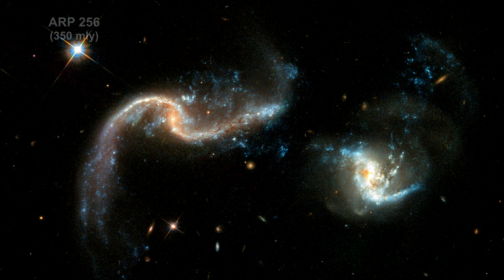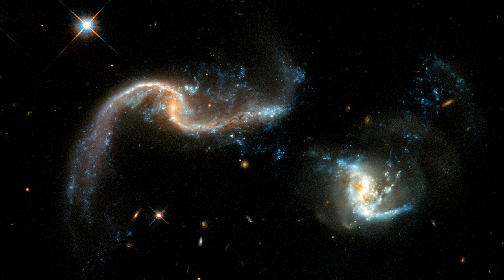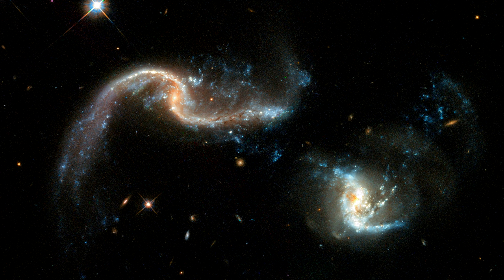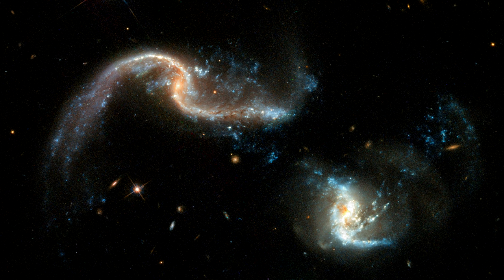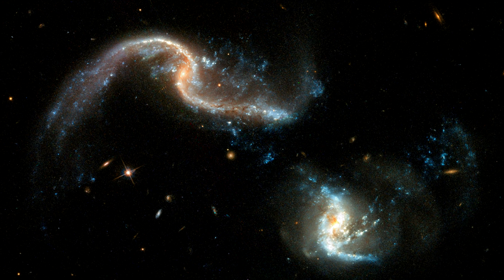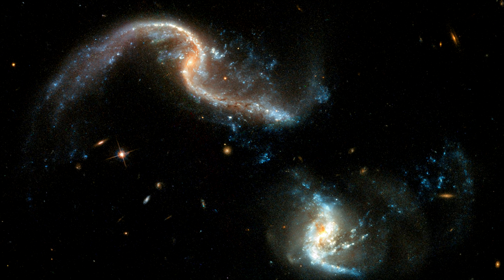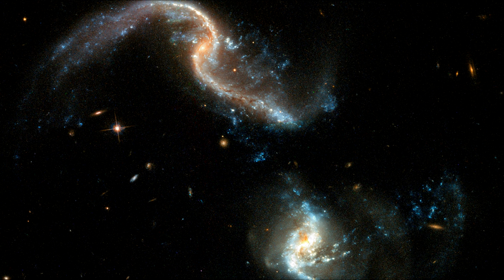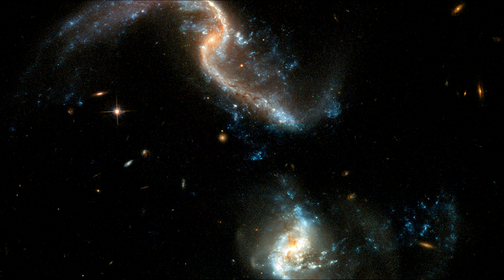Classroom Aid - ARP 256